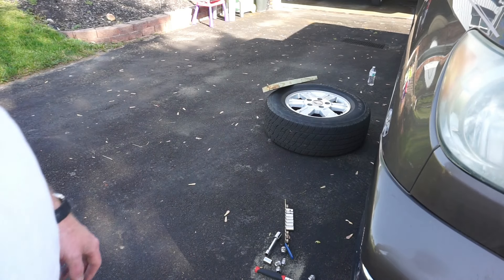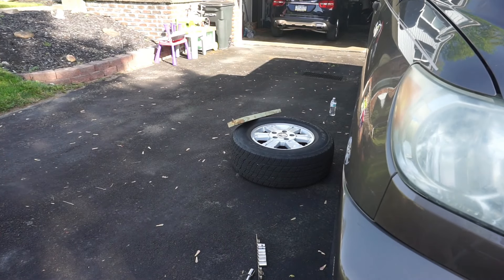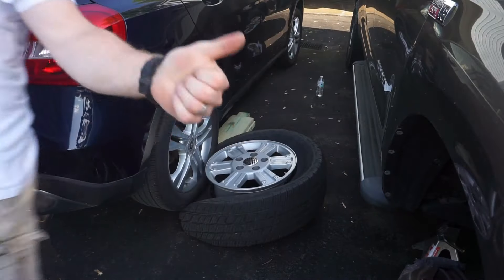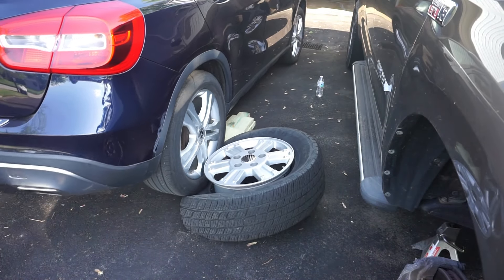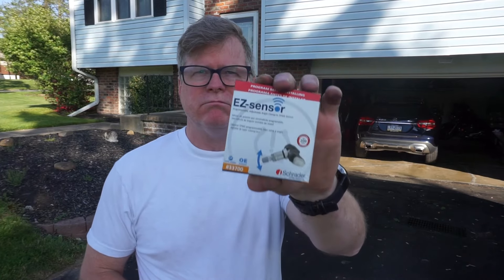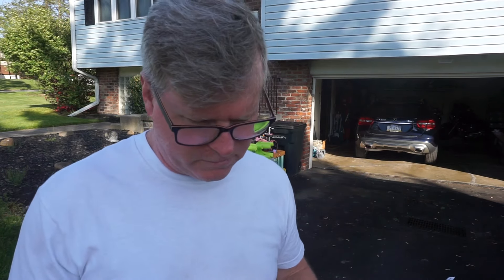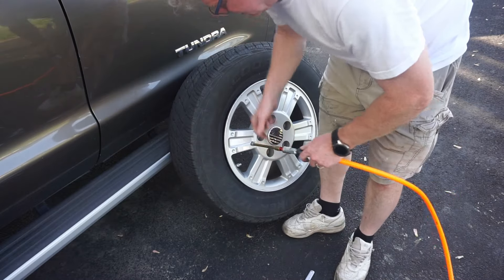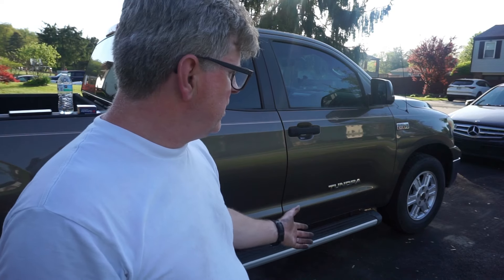DIY How to replace valve stem TPMS. Very Easy!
Here is a simple way to replace a broken valve stem, with or without a TPMS sensor. No need to remove the tire. This can be done in your driveway. The new TPMS sensor will not give a reading until it is programmed but you can have a shop do that if you don't have a TPMS programmer. Or just go without pressure sensor in that wheel.